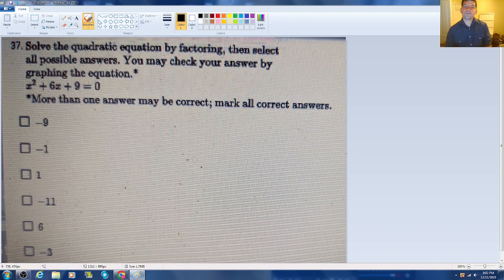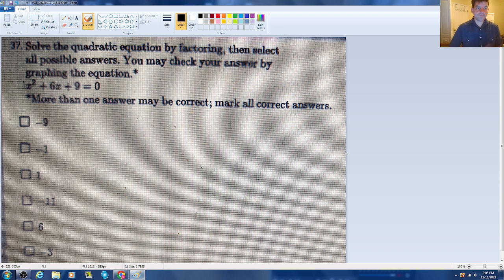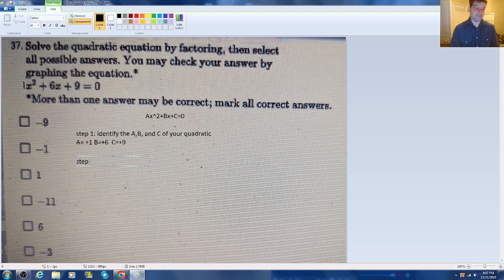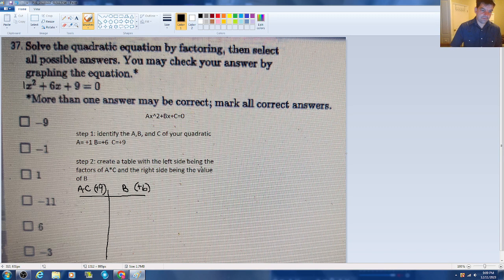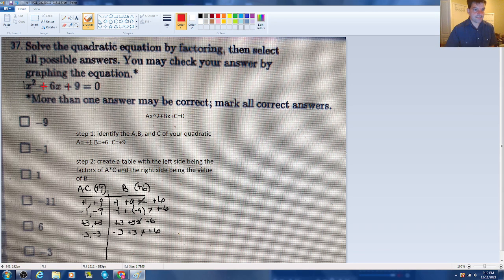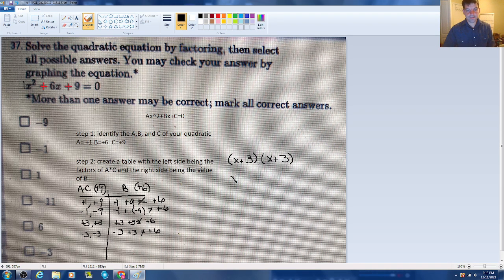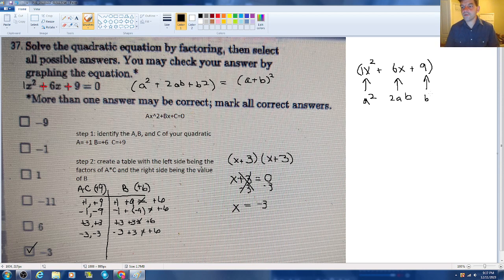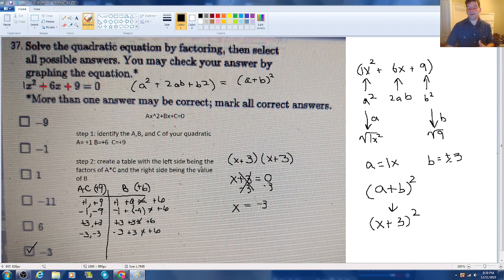Master the Method! Solving Quadratics with Perfect Square Trinomials | Algebra 1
This question of the day looks at the step by step solving of a quadratic that has the special characteristics of a perfect square trinomial, and also looking at its algebraic form and factored form.